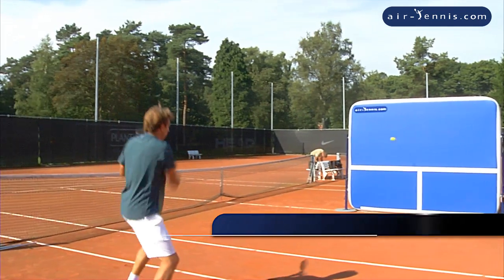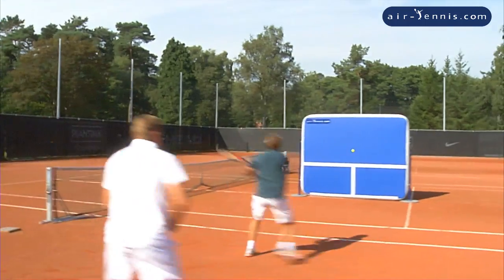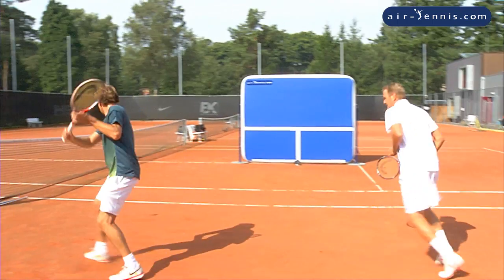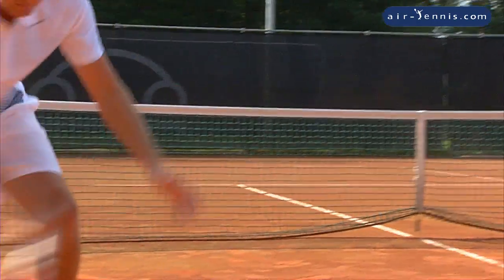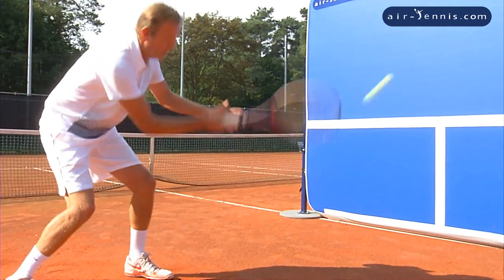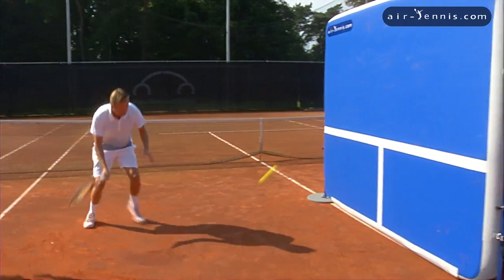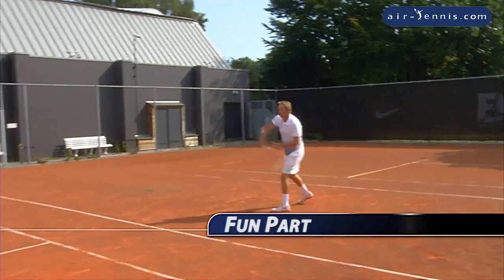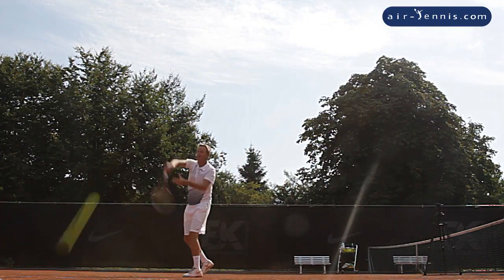AirTennis - About the Product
In this movie you will find some more information about our product AirTennis, which is the best tool to improve stroke & volley technique, racquet movement as well as balance and timing by hitting hundreds of balls under constant supervision. Quick reaction is a side effect. for more details.